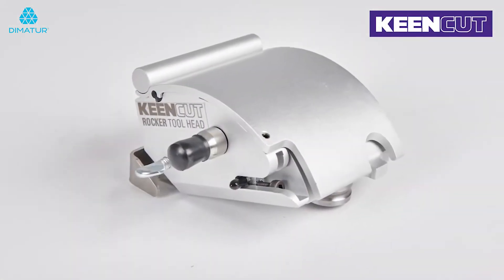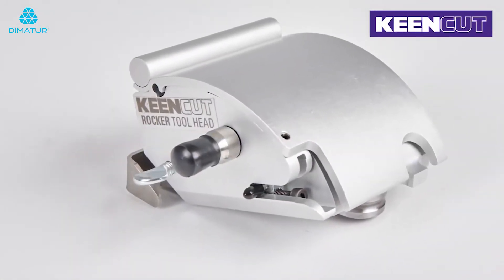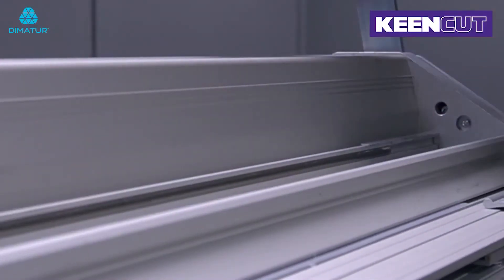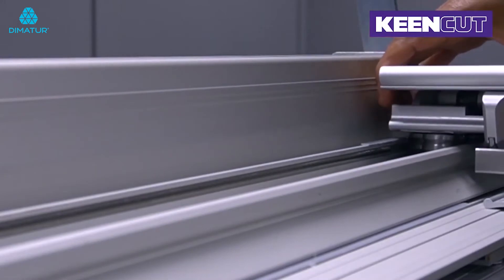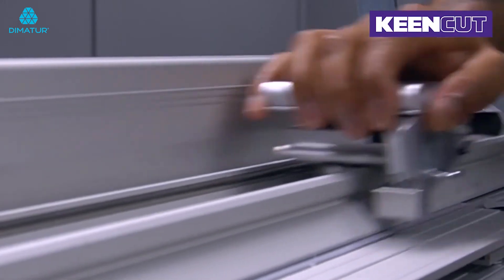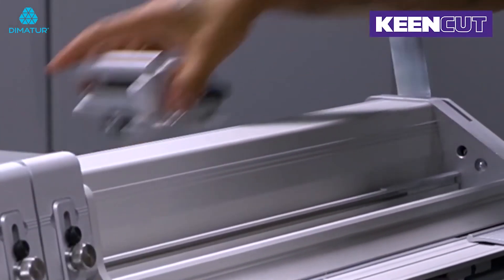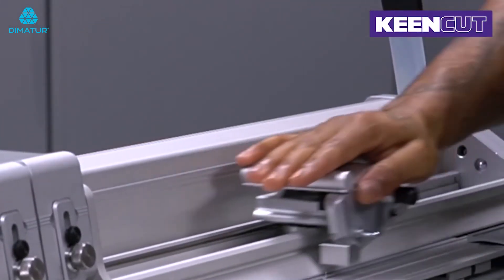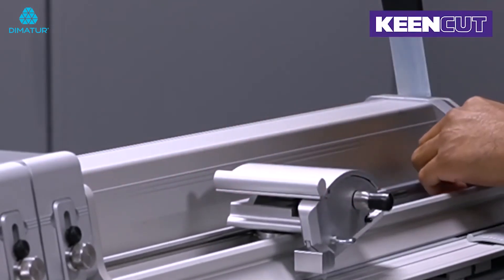Dimatur – Guilhotina Keencut Evolution 3 – Colocação e Remoção da Cabeça de Corte Rocker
Verifique como colocar e remover a cabeça de corte Rocker na barra de corte da guilhotina manual horizontal Evolution 3 da Keencut. Sendo parte da linha de ferramentas de corte QuikSwap, a cabeça de corte Rocker é facilmente instalada na barra em segundos. Pode ser alojado ao lado de outras cabeças de corte, pronta para ação imediata.